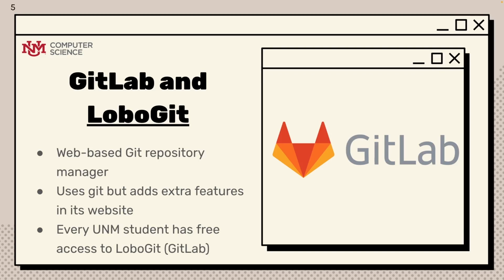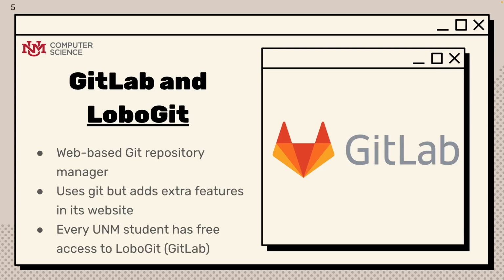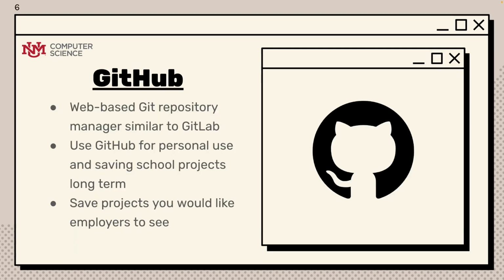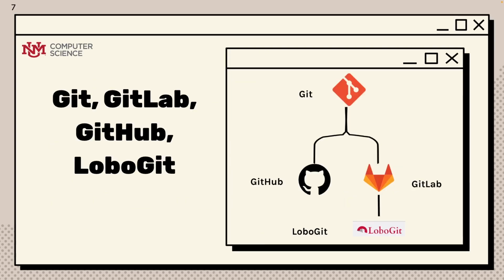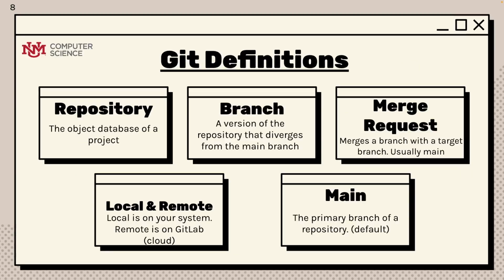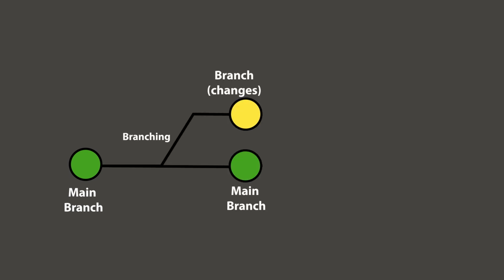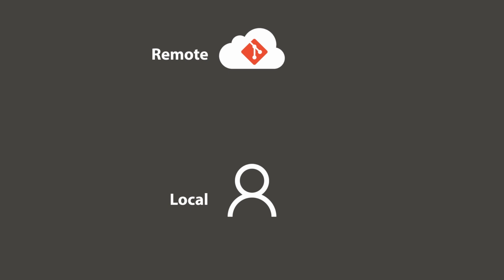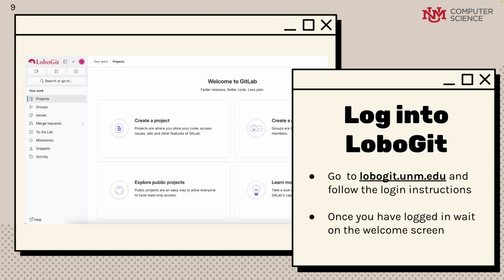Introduction to LoboGit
Introduction to LoboGit | GitClass Video 2

Description:
Welcome back to the GitClass series! In this video, we're introducing you to LoboGit, an enterprise version of GitLab specifically for UNM students. We'll discuss GitLab's basic features and how it serves as a powerful web-based Git repository manager that helps teams collaborate on software development projects.

We'll also cover the differences between Git, GitHub, GitLab, and LoboGit, helping you understand how these tools fit together. Additionally, we'll define some key GitLab concepts like repositories, branches, merge requests, and the difference between local and remote environments.

Finally, we'll walk you through logging into LoboGit, with instructions on how to explore the platform.